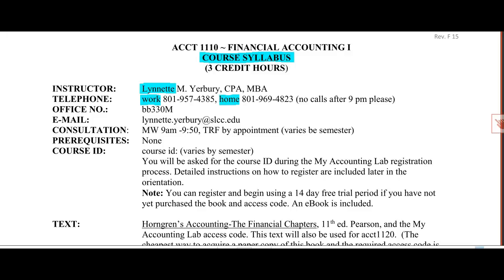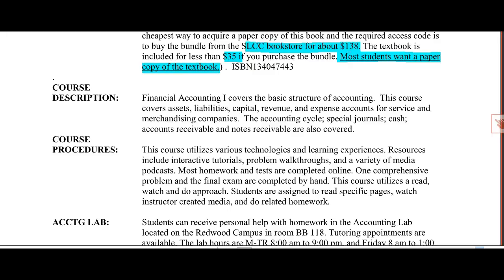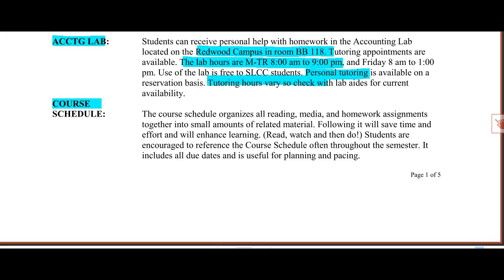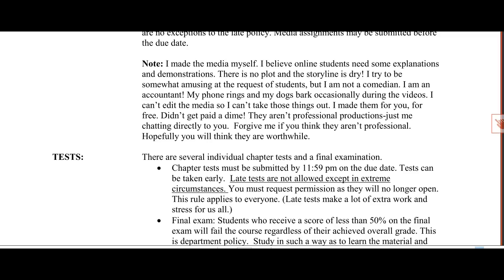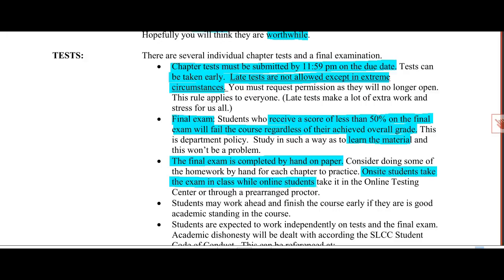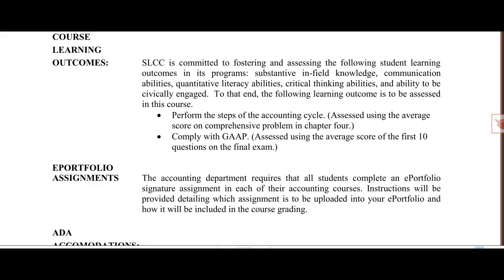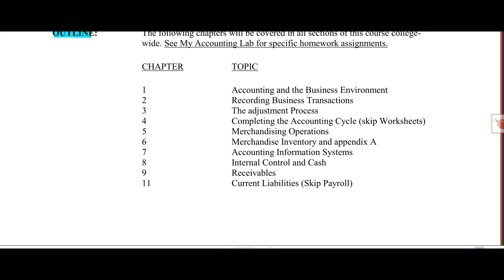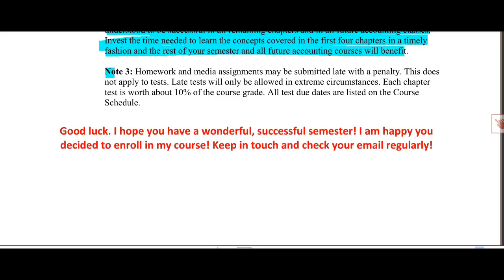Acct1110 Syllabus review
Areview of the most important topics covered on the syllabus. Please read the syllabus prior to reviewing.